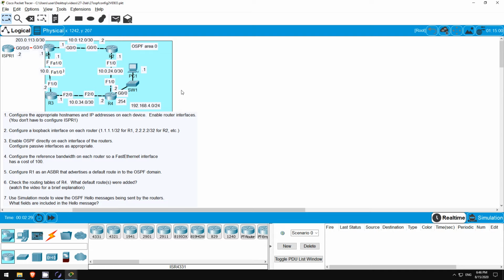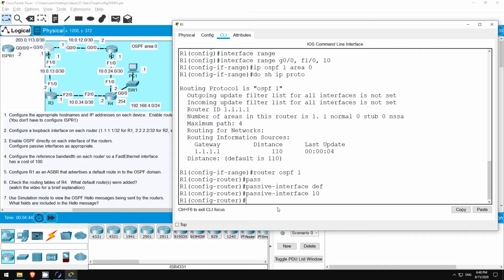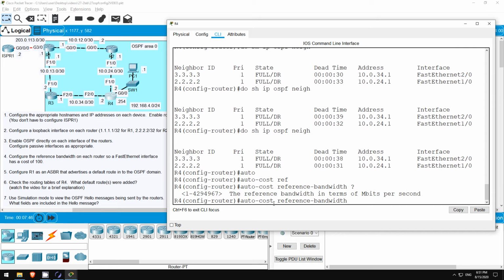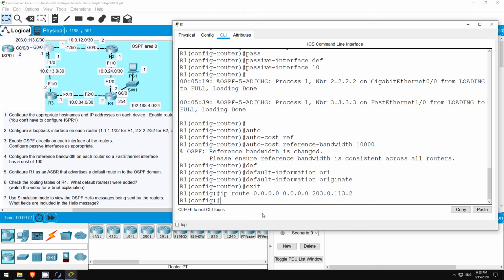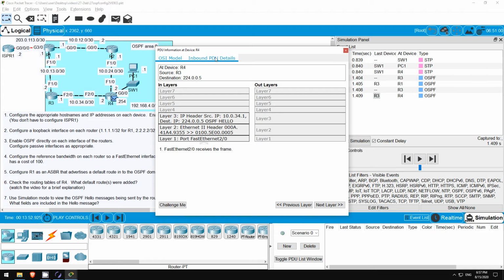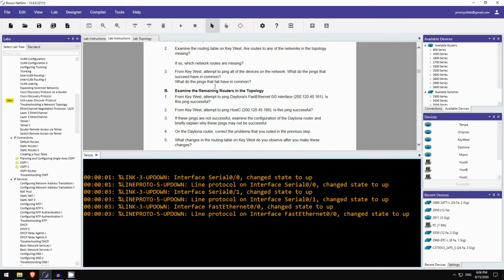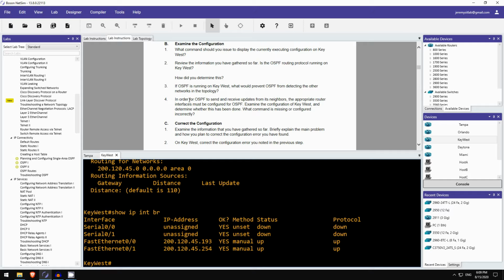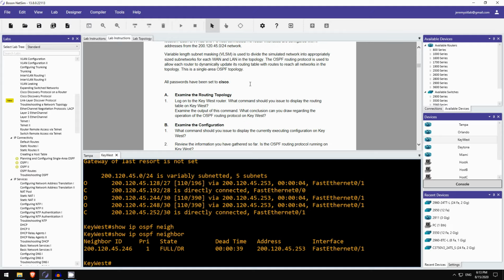Free CCNA | Configuring OSPF (2) | Day 27 Lab | CCNA 200-301 Complete Course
In this lab, the day 27 lab of my free CCNA 200-301 complete course, you will practice configuring OSPF directly on interfaces as opposed to the more common 'network' command.

Cryptocurrency Addresses

Bitcoin: bc1qxjpza7nx46e8a2rtz6vkcrvxx9mfjnufdrk0jv
Ethereum: 0x08B4325b1B99B05d850A3bfCd4A6620D770cfB64

0:00 Introduction
1:24 Step 3
6:25 Step 4
8:21 Step 5
9:11 Step 6
12:10 Step 7
14:38 Boson NetSim